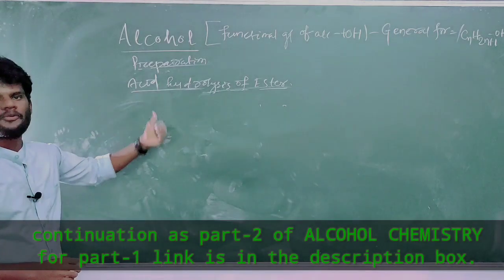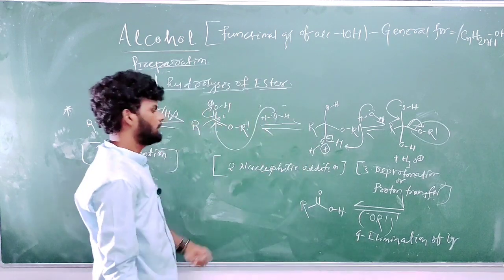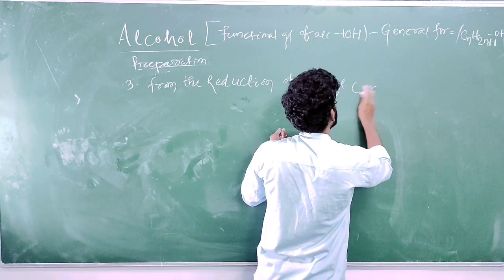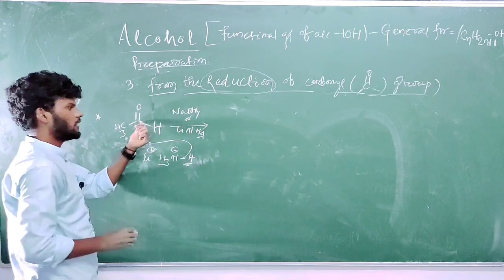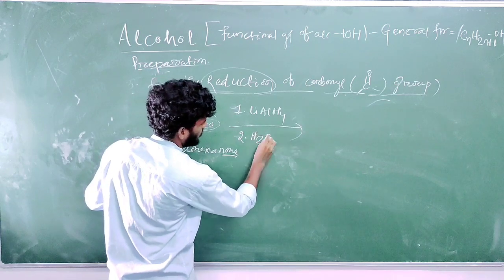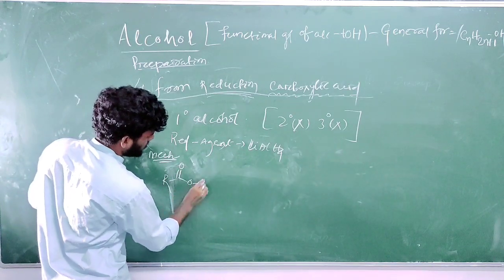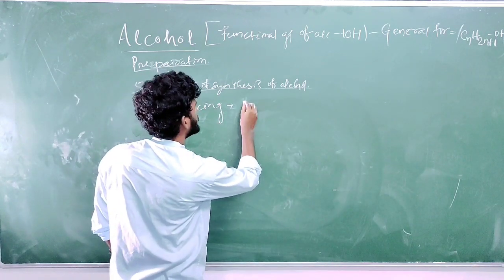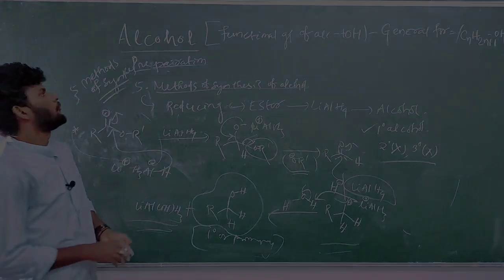Alcohol Chemistry||Synthesis Of Alcohols||Acid Hydrolysis||Reduction of Aldehyde,Ketone,Ester,Acid.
Part-2 Of Alcohol Chemistry||Synthesis Of Alcohols||Acid Hydrolysis||Reduction of Aldehyde,Ketone,Ester,Acid.
University Chemistry// Semester Chemistry// Elective Paper Chemistry.